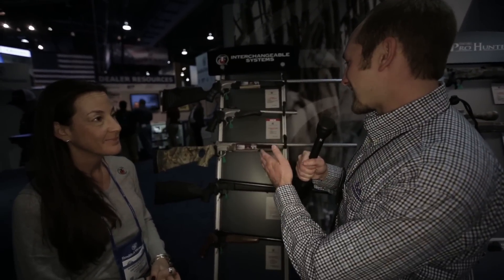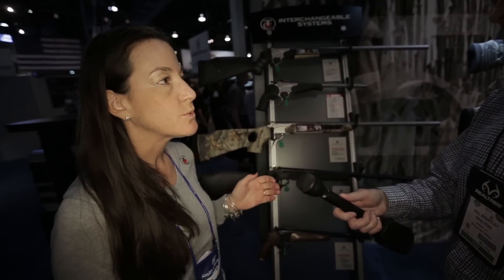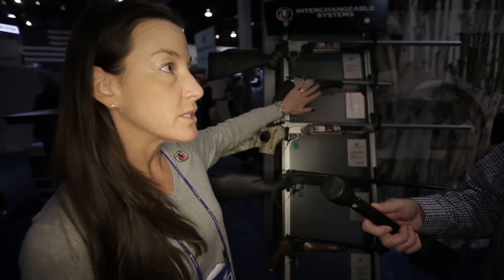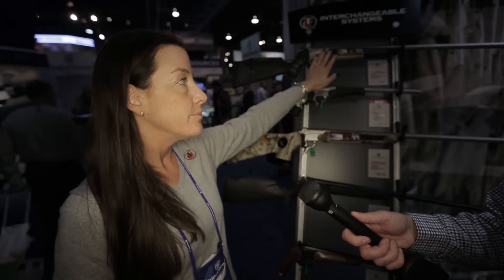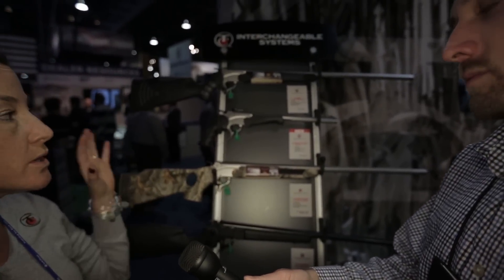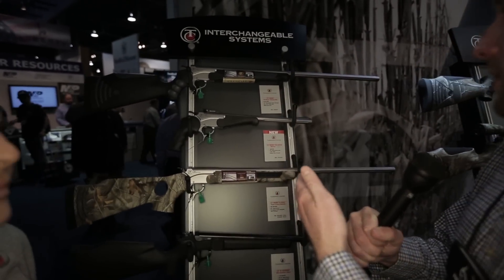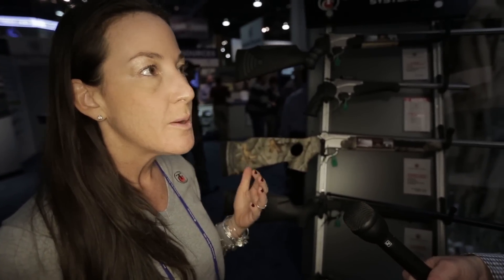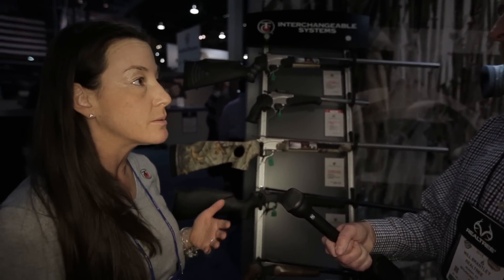New T/C Encore Pro-Hunter Rifle and Pistol Packages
Thompson / Center has reintroduced the Pro Hunter rifle and pistol as complete firearms in a variety of calibers